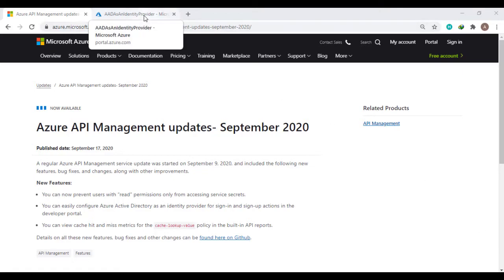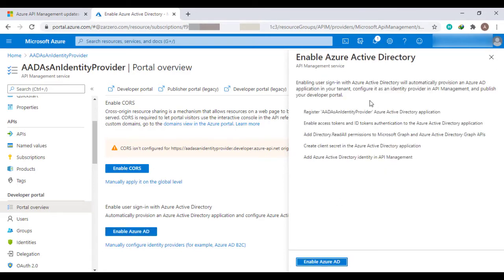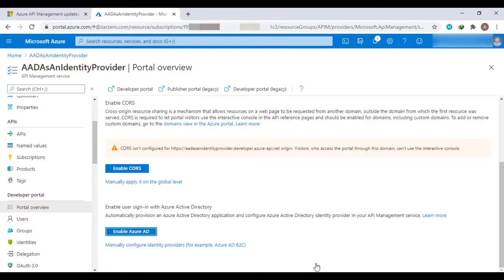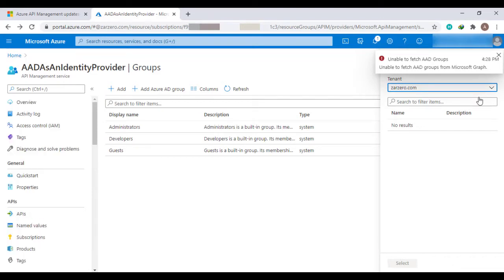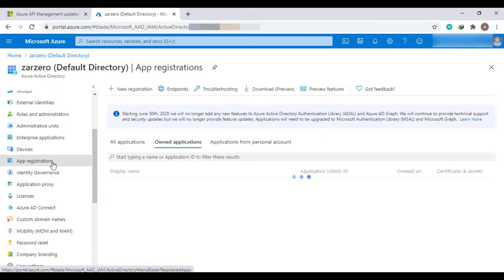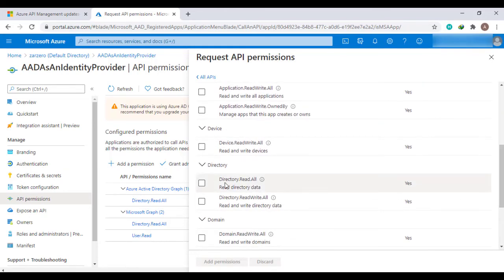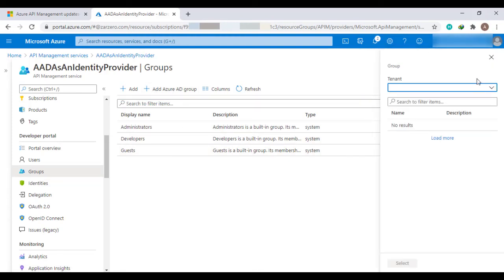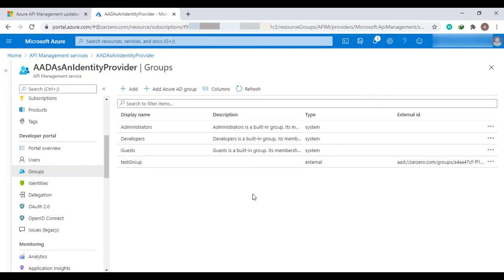Update - Configure Azure Active Directory as an identity provider for Azure API Management (APIM)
This video shows you how to Configure Azure Active Directory (AAD) as an identity provider for sign-in in the developer portal of Azure API Management (APIM).
It provides a fix to the error message Unable to fetch AAD groups from Microsoft Graph